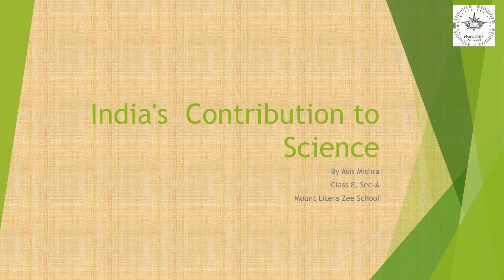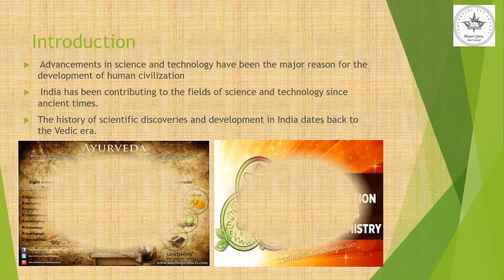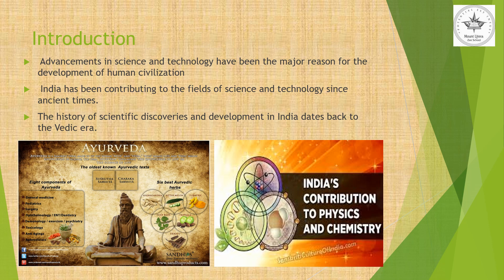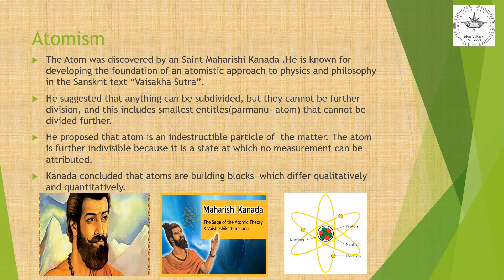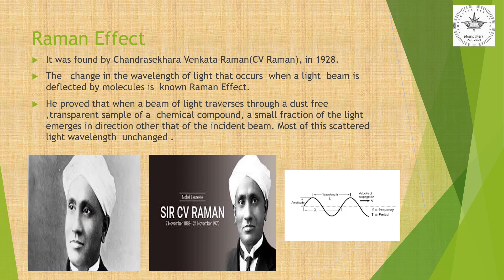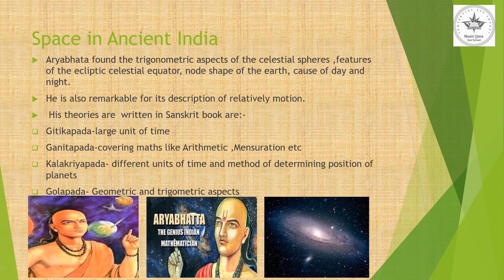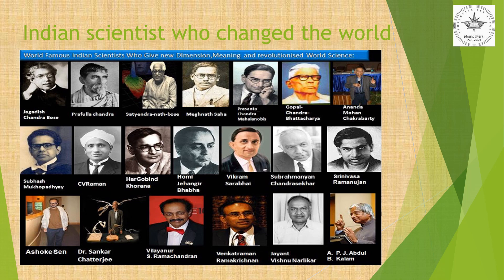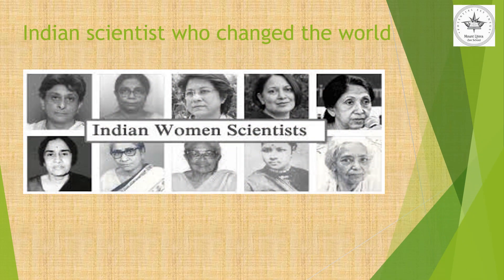Mount Litera Zee School, Whitefield observed National Science Day 2020-21.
To commemorate the invention of ‘The Raman Effect’ by the veteran Indian Physicist, Sir Chandrasekhara Venkata Raman, National Science Day was celebrated at Mount Litera Zee School Whitefield with great enthusiasm by our young scientists.